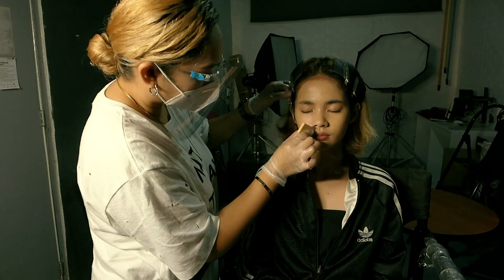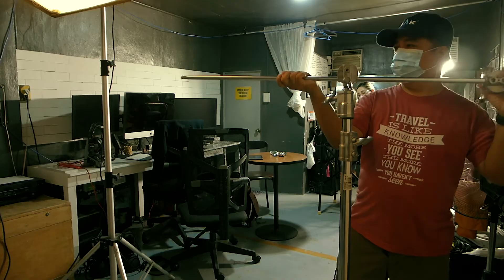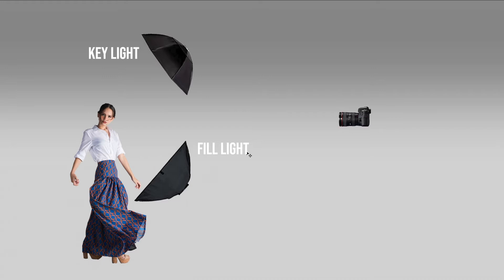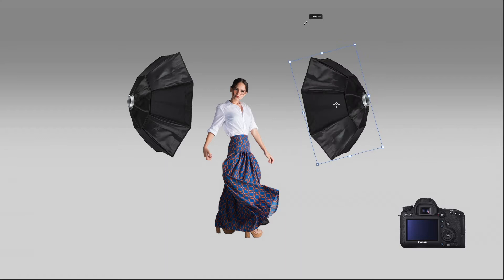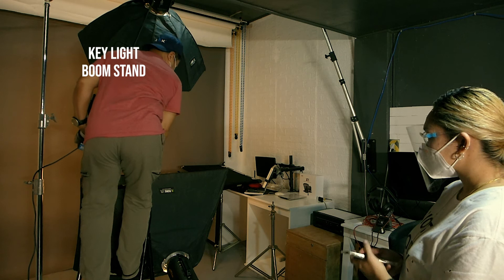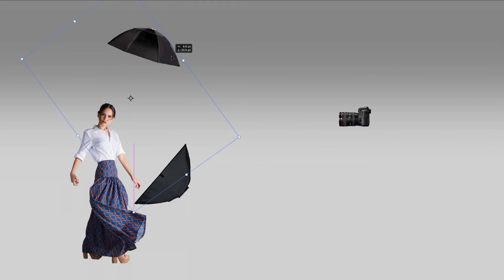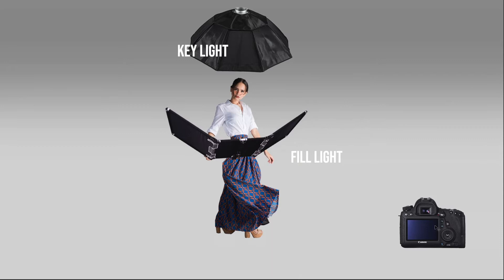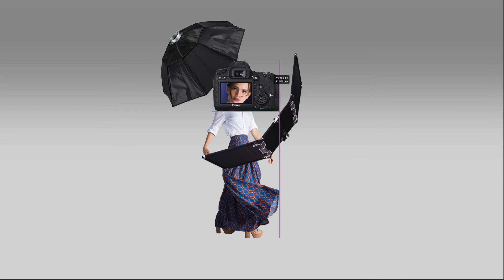CLAMSHELL Studio Lighting Tutorial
Here's a Basic Tutorial for shooting beauty with a Clamshell Lighting Setup.

Model: Angeline Sibala
MUA: Krizia Pedernal

Rimelite Strobes available at Shuttermaster Pro